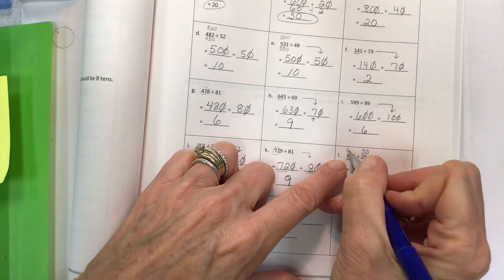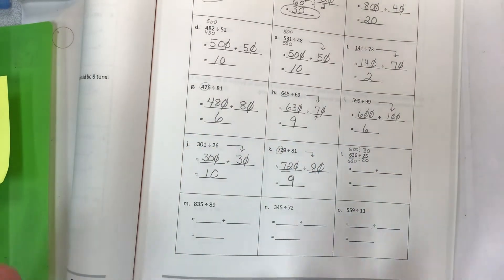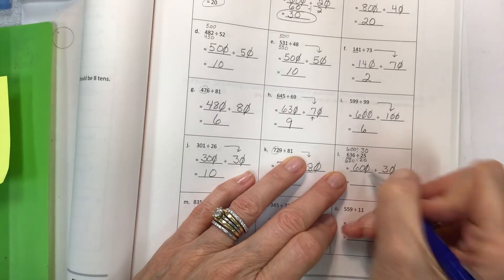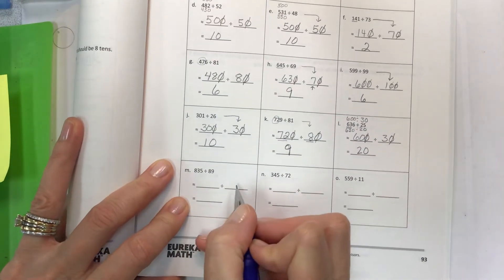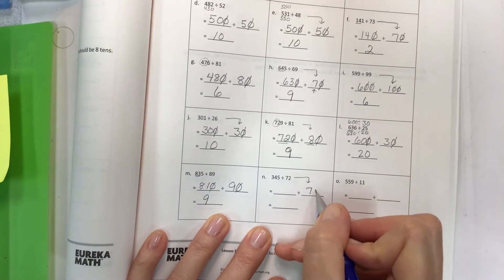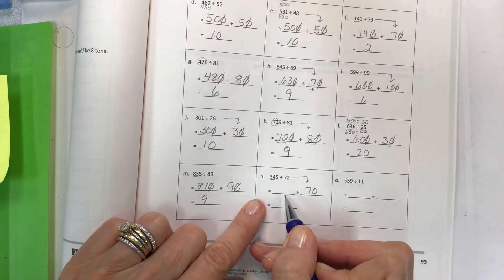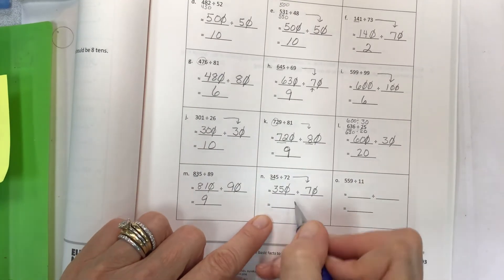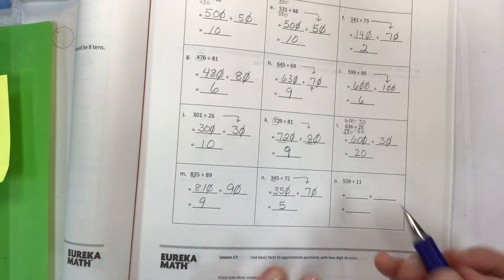Eureka math grade 5 module 2 lesson 17 homework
Use basic facts to approximate quotients with two digit divisors, help students, help teachers, help parents